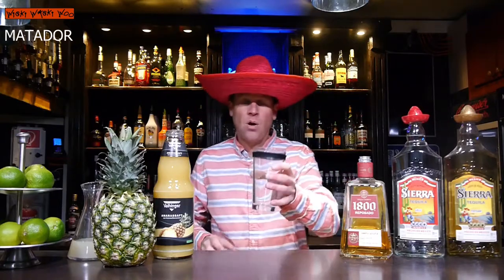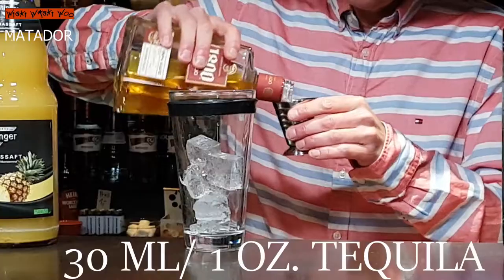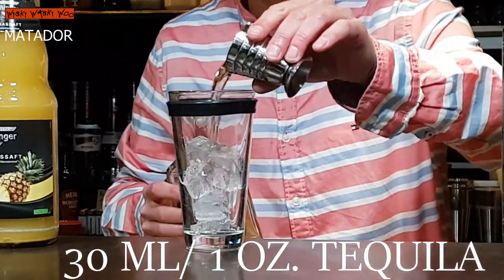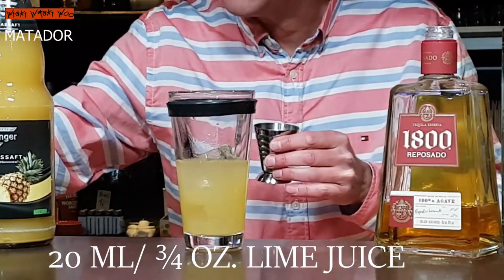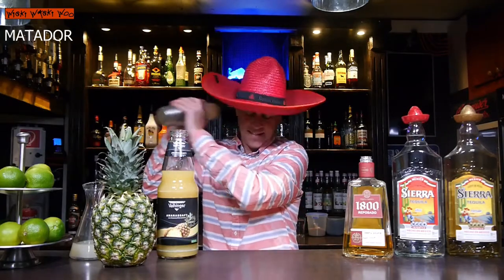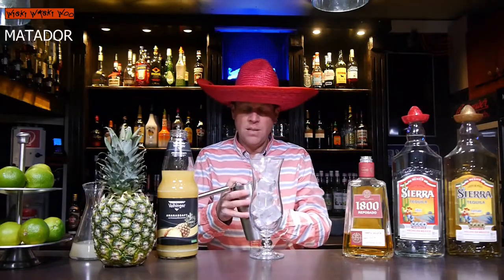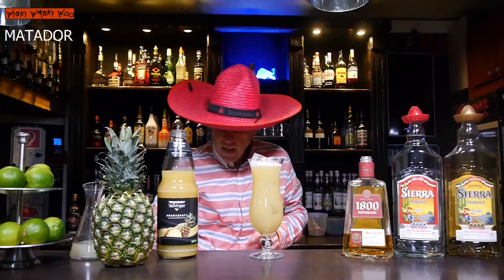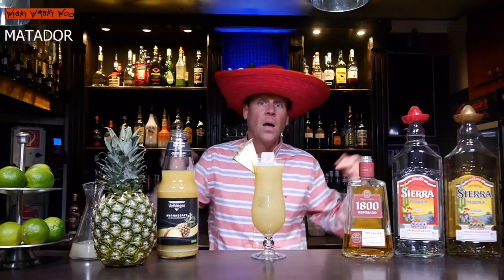MATADOR COCKTAIL Recipe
Top Teqila Cocktails Best Tequila Drinks
How to make the Matador Cocktail

STORY
The Matador is a tequila-based cocktail. Less widely known than the margarita, its structure is similarly simple, with three primary ingredients: silver or blanco Tequila, pineapple juice, and lime juice. The Matador cocktail so combines three Mexican exports: Tequila, pineapple and lime.

INGREDIENTS
30 ml/ 1 oz. Tequila
60 ml/ 2 oz. pineapple juice
20 ml/ ¾ oz. freshly squeezed lime juice

METHOD
1. Add all ingredients into shaker with ice and shake.
2. Strain into a cocktail glass filled with fresh ice.
3. Garnish with a pineapple wedge.